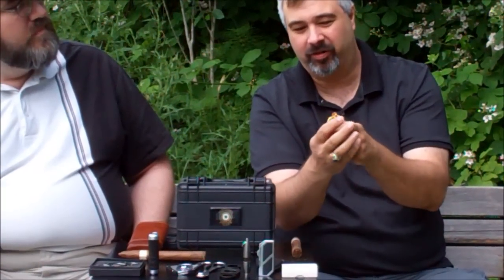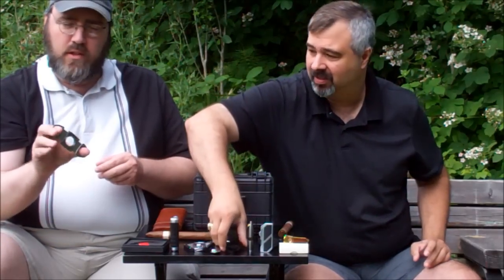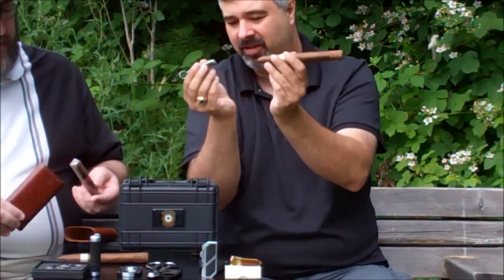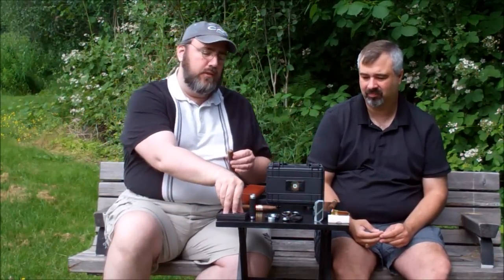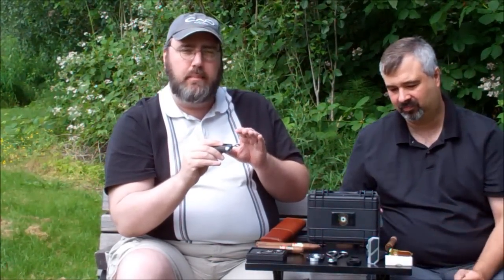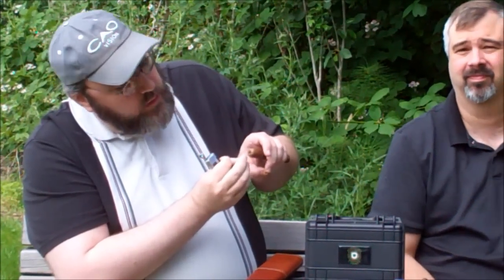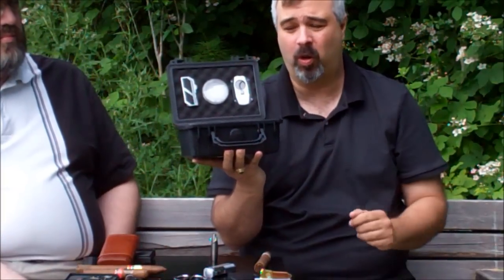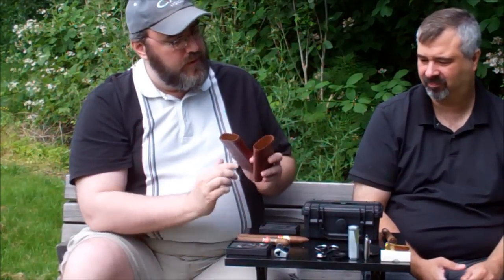cigar101.wmv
learn about diffrent cutters and proper cutting for a cigar as well as how to find out if a cigar is fresh or not.